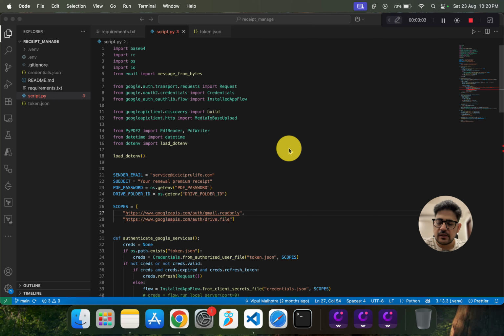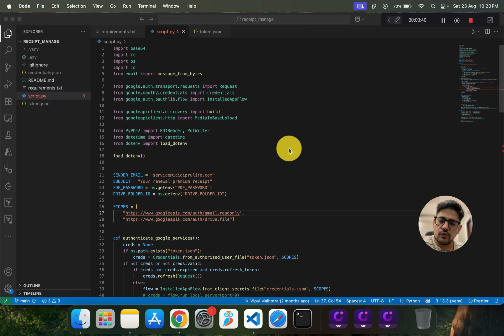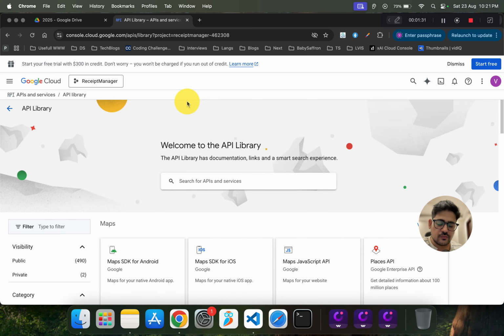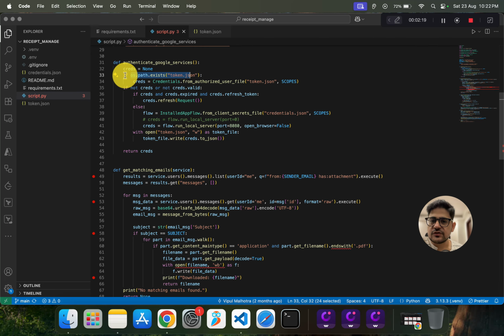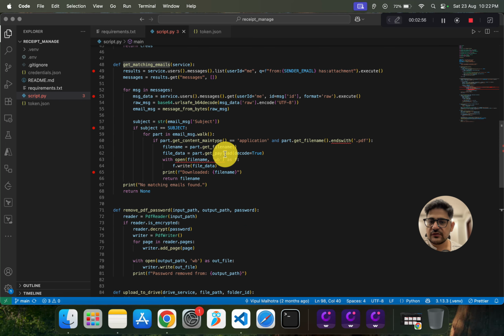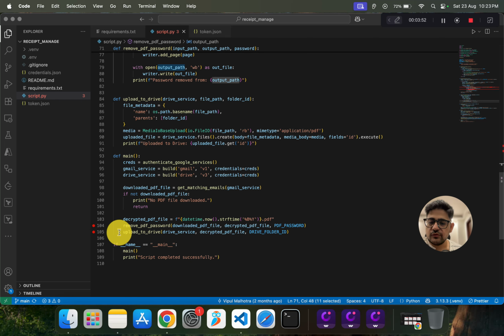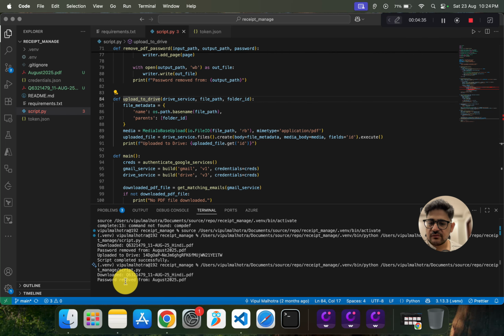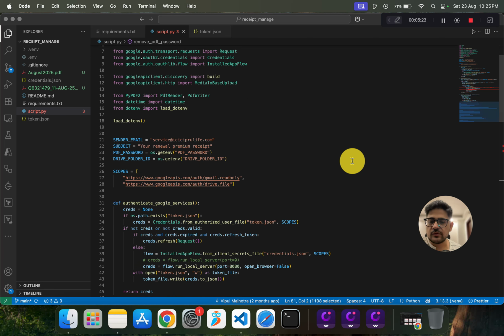Automate PDF Unlocking: From Gmail to Google Drive (No Manual Steps!)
Tired of downloading password-protected PDFs from your Gmail, unlocking them, and then uploading to Google Drive manually? In this video, I showcase an application that automates the entire process:

Reads PDFs directly from Gmail

Removes password protection

Uploads the unlocked file straight to Google Drive

Perfect for saving time and keeping your workflow smooth.

💡 Tech lovers, productivity hackers, and anyone who deals with PDFs daily—this one’s for you!